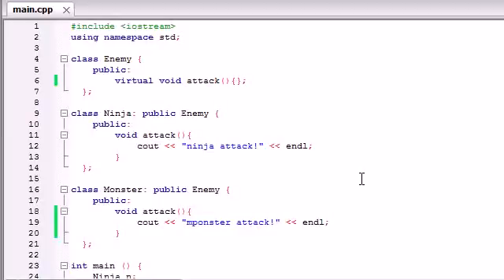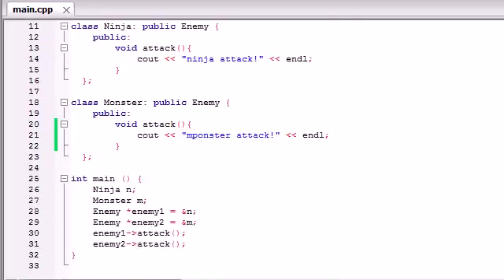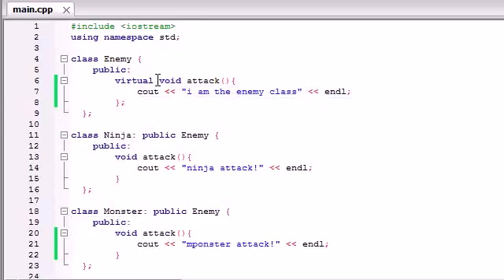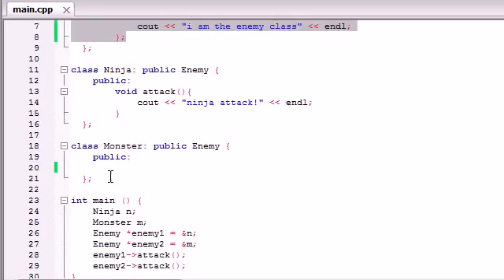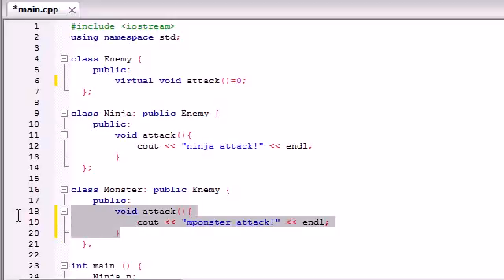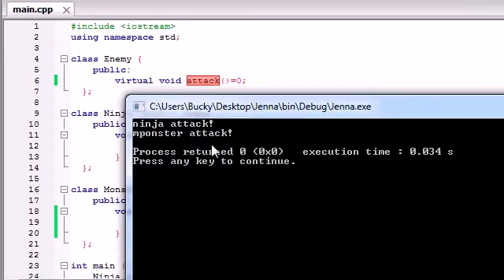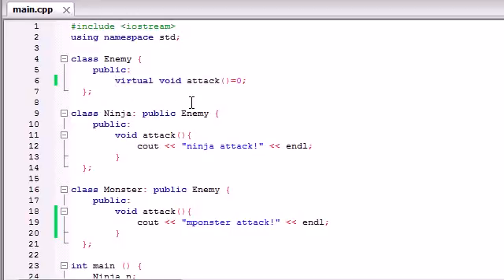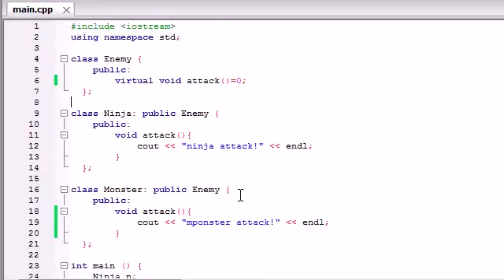C++ Tutorials 57 Abstract Classes and Pure virtual Functions